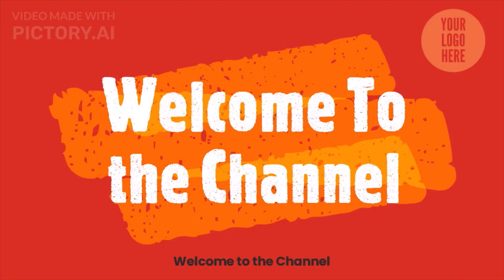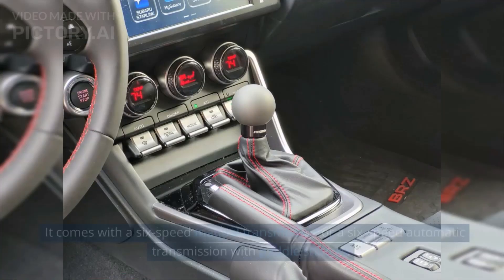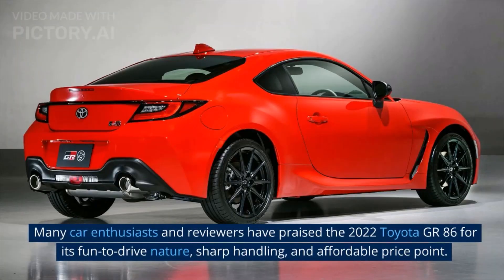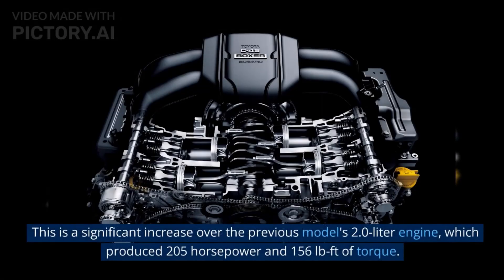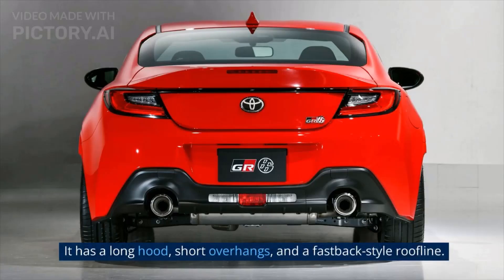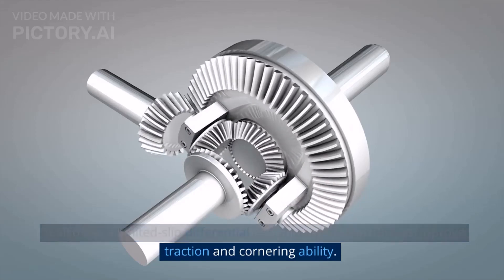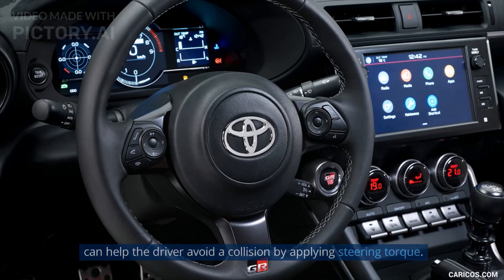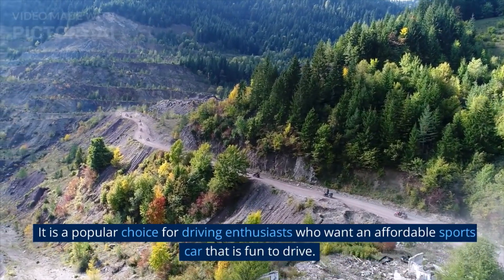2022 Toyota GR 86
Details about 2022 Toyota GR 86